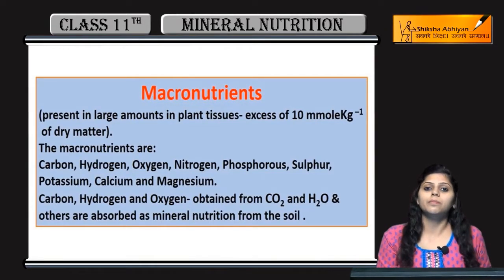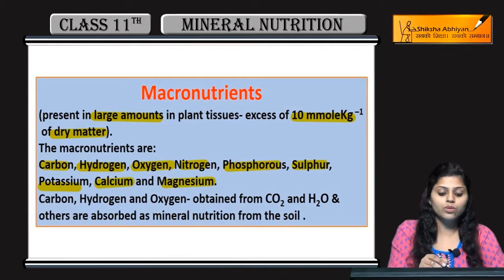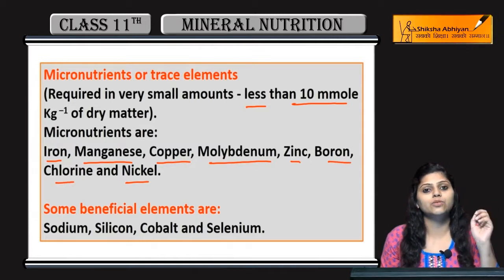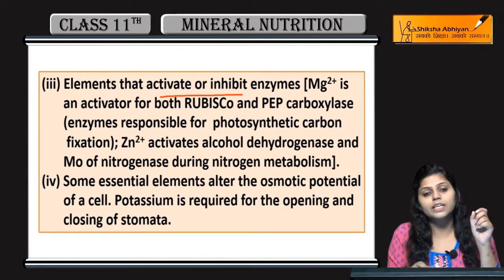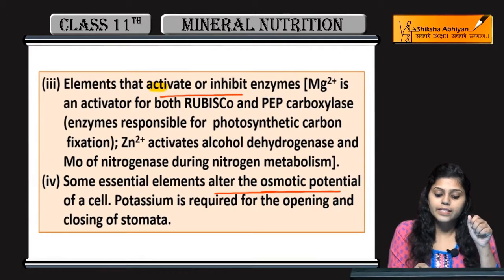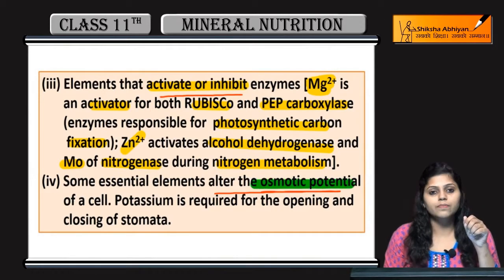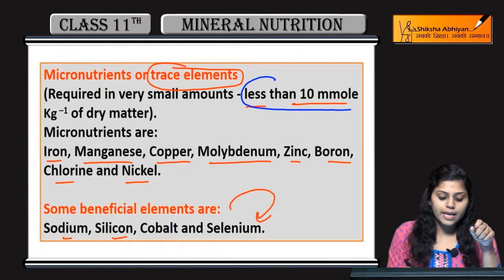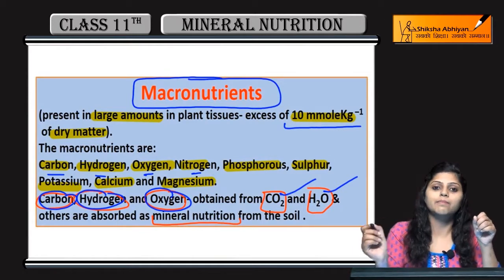Macronutrient and Micronutrient | Mineral Nutrition | CBSE Class 11 Biology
This video is a part of the series for CBSE Class 11, Biology demo videos for the chapter “Mineral Nutrition.” In this series, we have completed all the concepts, examples and the entire NCERT exercises. It is the part of an initiative taken to provide quality online education to students free of cost on YouTube.